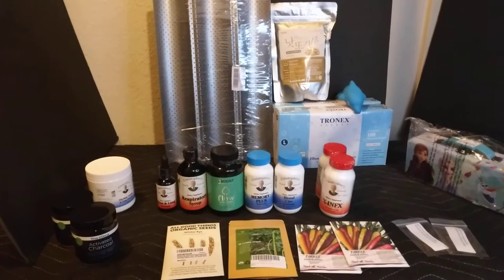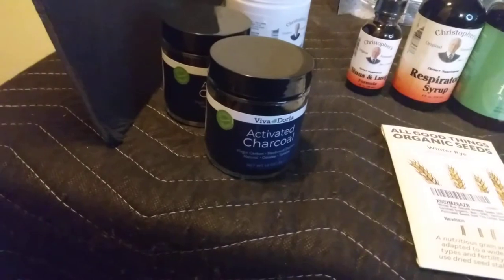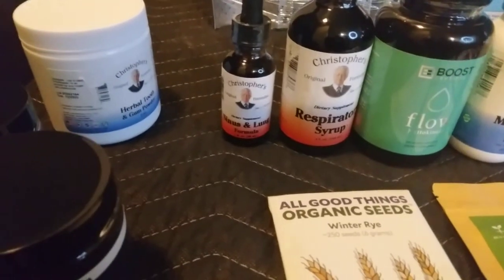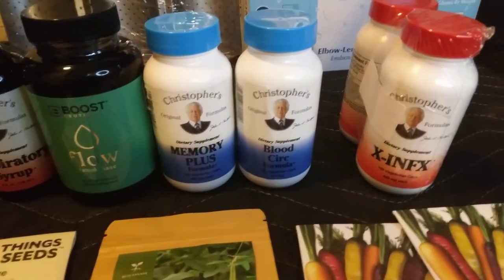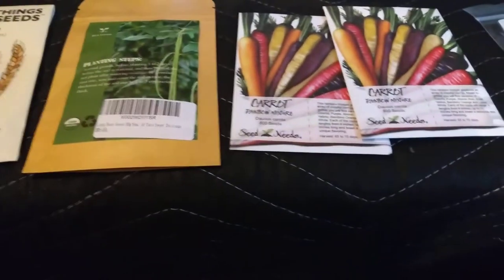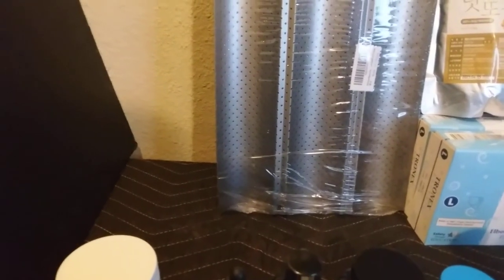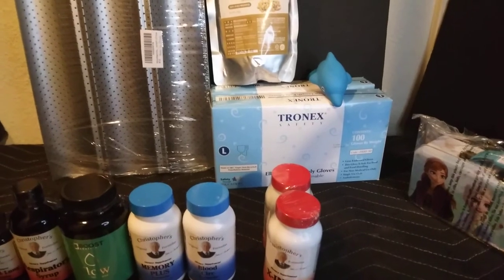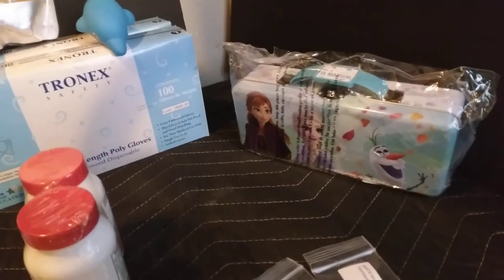Dr. Christopher's Supplements, Baggett makers and More!!!!